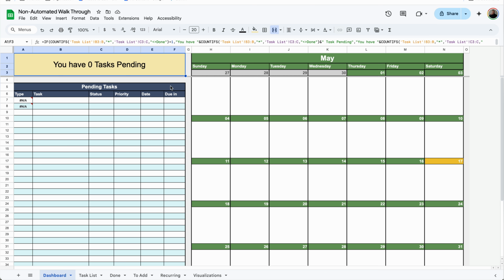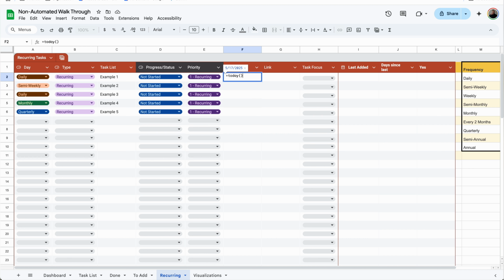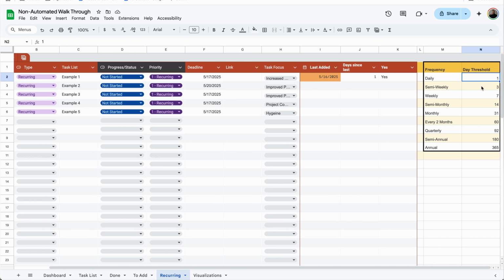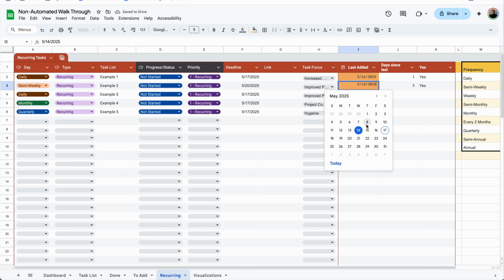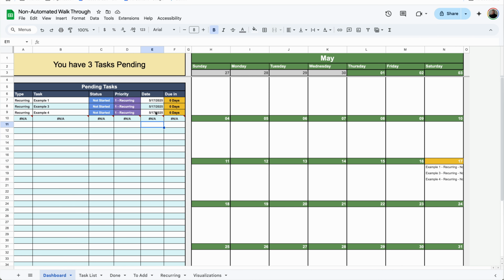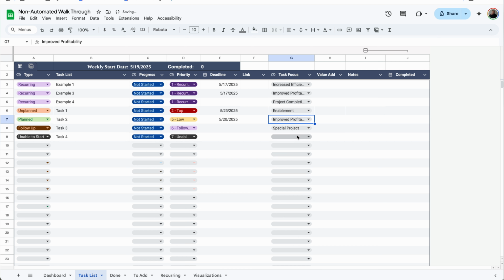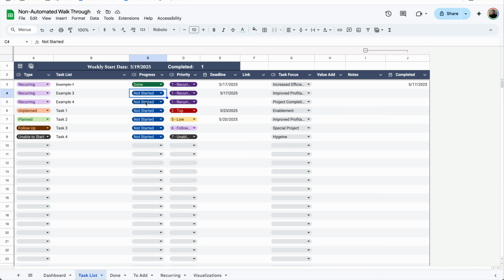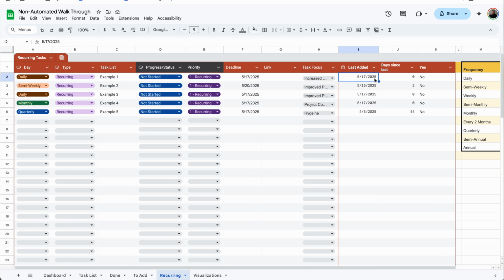Non Automated Google Sheets Task Tracker Final Template How to use and set up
I use an Automated Task Tracker in Google Sheets (linked below) to stay organized at work. Not every company allows for Apps Script though which is what makes the automation possible. This template mimics the flow of the New Automated Task Tracker with minimal manual work and all of the perks.

The flow includes everything from adding recurring tasks to adding completed tasks to the done tab. In this video, I show you how to set up and use the task tracker.

As of now, I do not have a full tutorial live. It will be posted in the coming weeks. Comment if you want me to let you know when it's posted. If you'd rather not wait, you can find the pre-built version live on my shop.